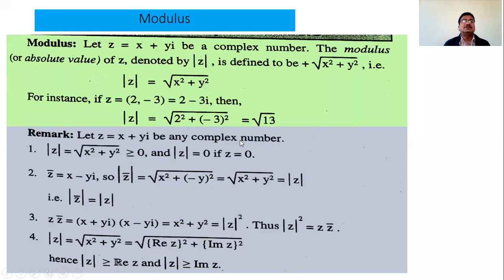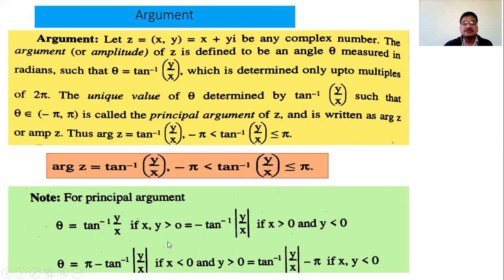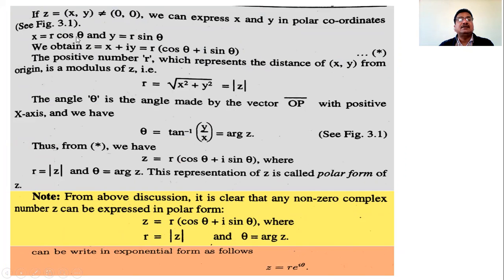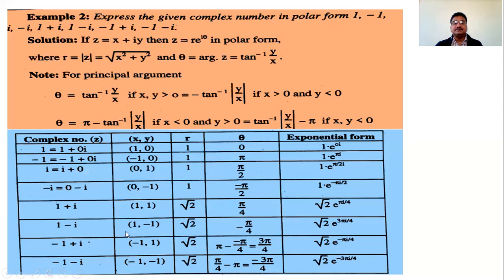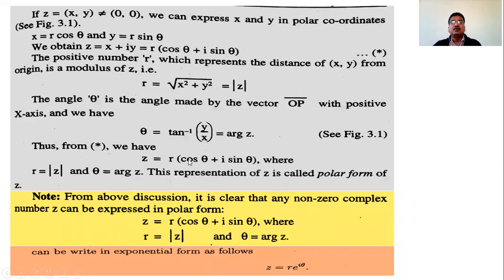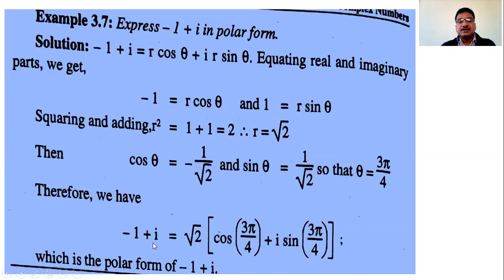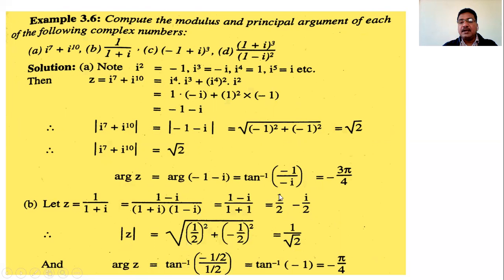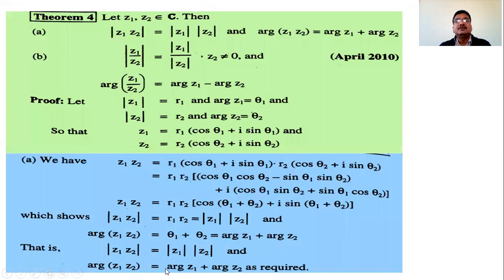33.F.Y.B.Sc.(Paper-I Algebra, Sem.-I) Complex Number-2 Dr.B.D.Gavhane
Modulus and argument of complex numbers- Definition  and Examples